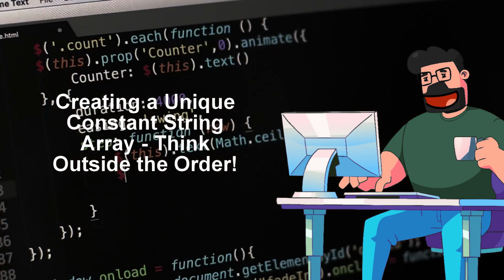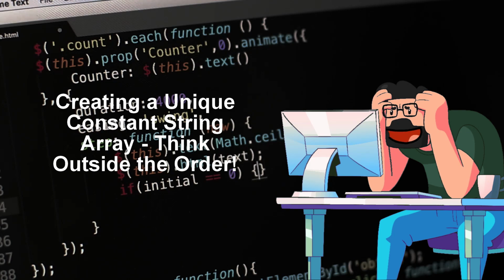Creating a Unique Constant String Array - Think Outside the Order!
Watch this tutorial on how to create a unique constant string array by thinking outside the order! Learn how to initialize a constant string array out of order.

✅ VIDEO INFO:
00:00:00 - "Slow computer startup? Here's the fix!"
00:00:21 - Speed up startup by managing programs.
00:00:50 - Declutter hard drive to speed startup.

This solution would not have been possible without the contributions of users: qdot and Jan Schultke